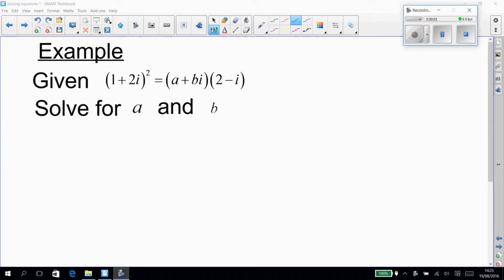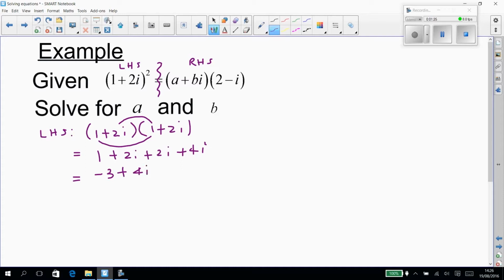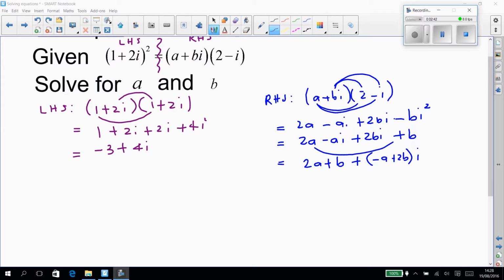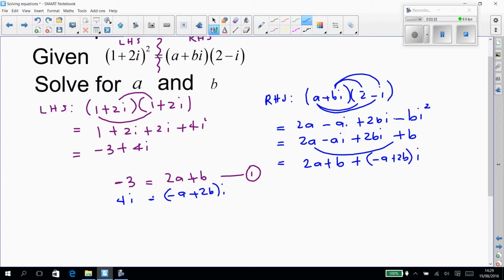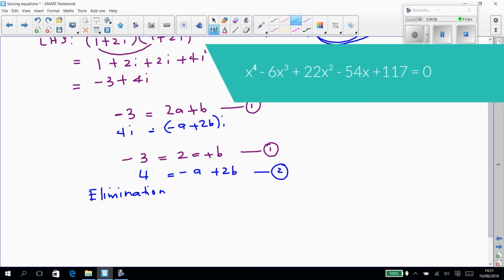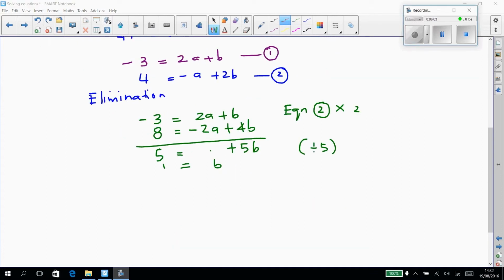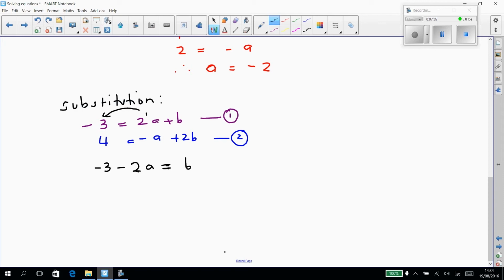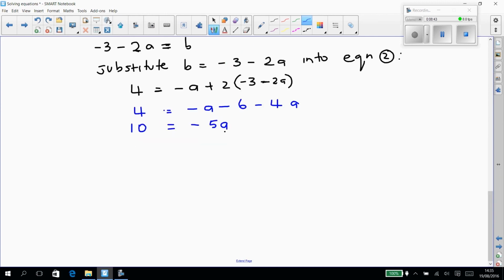Gr 11 video 17 Complex Numbers